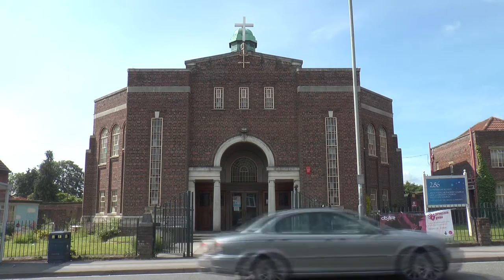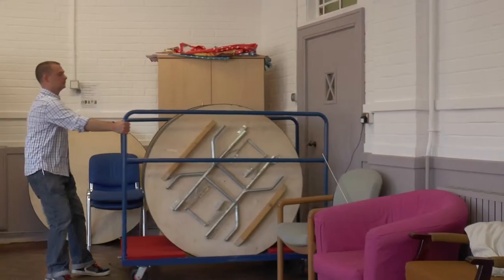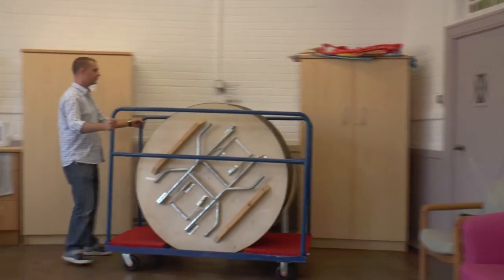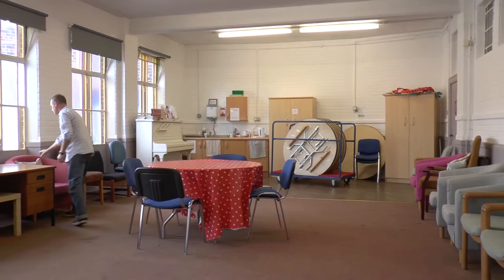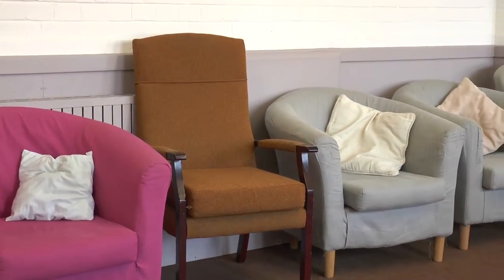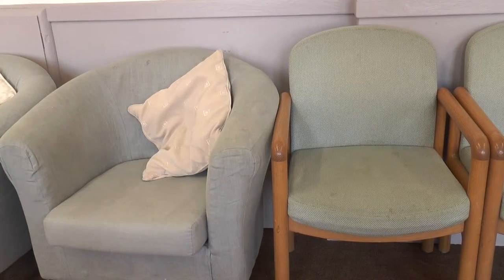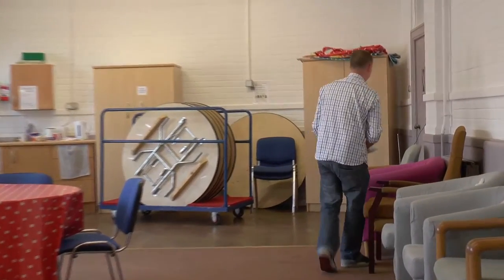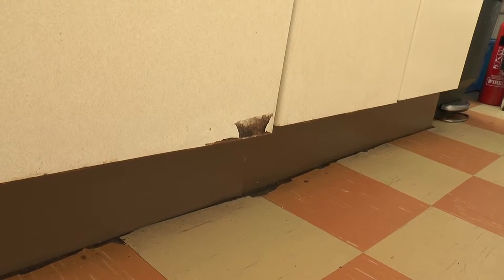City Life Church in Swaythling Shortlisted for One Family Foundation Award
City Life Church in Swaythling are appealing for votes to help them win a 25 thousand pound grant.They've been shortlisted for the award from the One Family Foundation but need more votes to get into the top four, who will all receive grants.  Voting closes on Monday so our reporter Shan Robins went to find out why they want the money.